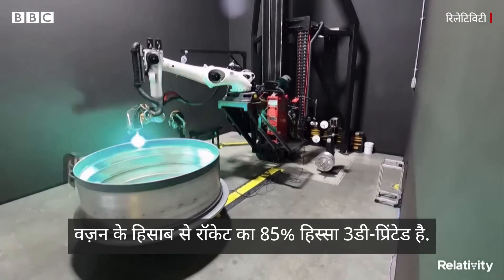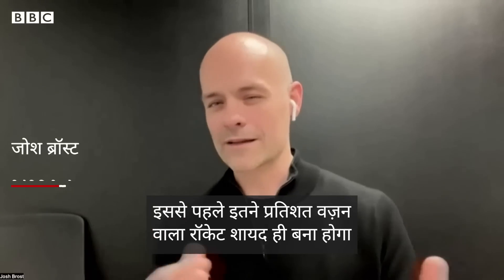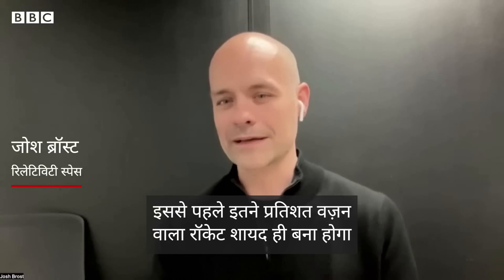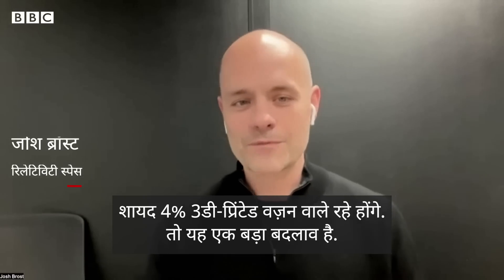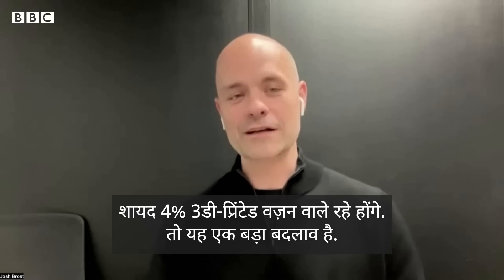3D-printed space rocket: ये थ्री डी प्रिंटेड रॉकेट अपने आप में अजूबा है (BBC Hindi)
वीडियो में दिख रहा ये परीक्षण दुनिया के पहले 3डी प्रिंटेड रॉकेट के लिए किया जा रहा है. भविष्य में इस टेक्नॉलॉजी का इस्तेमाल नासा के मिशन के लिए किया जा सकता है. वज़न के हिसाब से रॉकेट का 85% हिस्सा 3डी-प्रिंटेड है. देखिए वीडियो.

* जिन खबरों, तस्वीरों और दावों पर आपको हो शक, हम आपके लिए करेंगे उनकी परख. बीबीसी फ़ैक्ट चेक है आपके साथ. बस भेजिए WhatsApp मैसेज 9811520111 पर. बीबीसी फ़ैक्ट चेक यानी सच की कसौटी.

* कोरोना वायरस से जुड़ी सारी प्रामाणिक ख़बरें पढ़ने के लिए क्लिक करें

* बीबीसी हिंदी से आप इन सोशल मीडिया चैनल्स पर भी जुड़ सकते हैं-

बीबीसी हिंदी का एंड्रॉयड ऐप डाउनलोड करने के लिए क्लिक करें